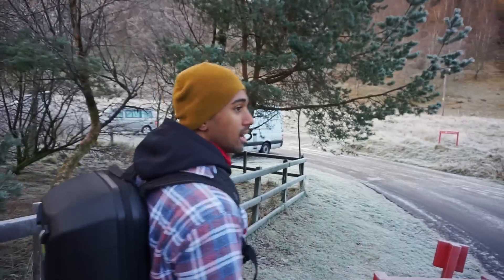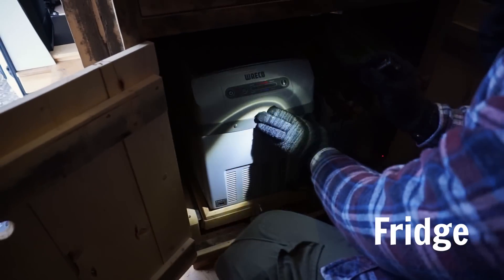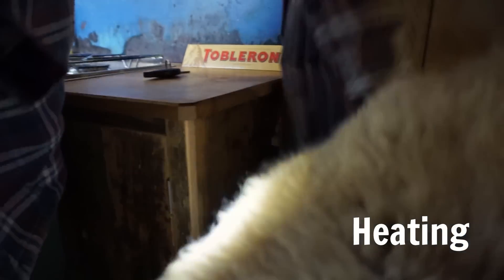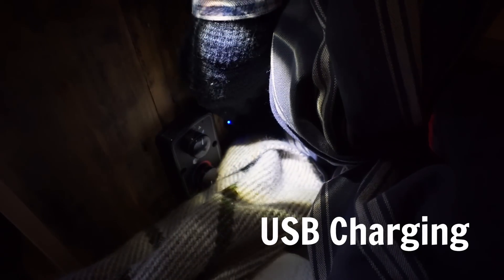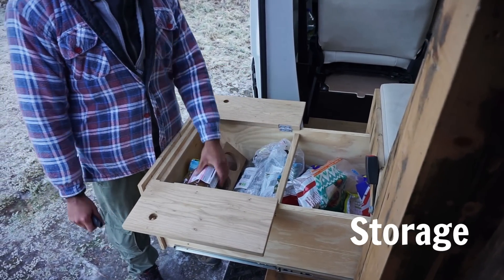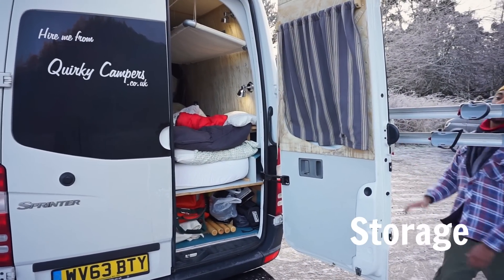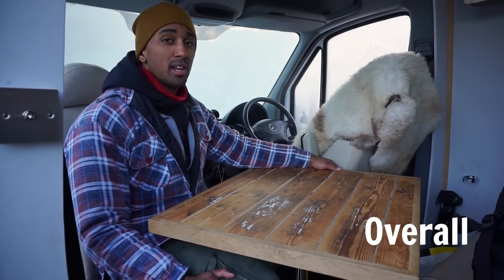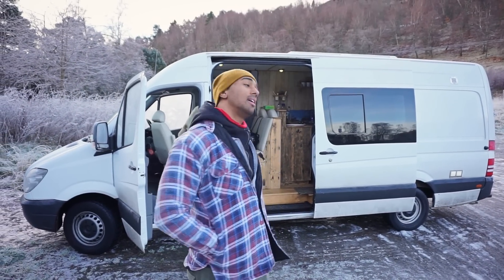Tour of Priscilla the campervan from Quirky Campers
Get a full walk through of the rustically glamorous handcrafted campervan conversion that is Priscilla. Quirky Campers are based in the UK and specialise in hiring out unique handcrafted campervans to make vanlife accessible for all.